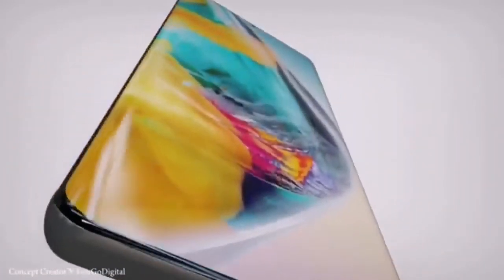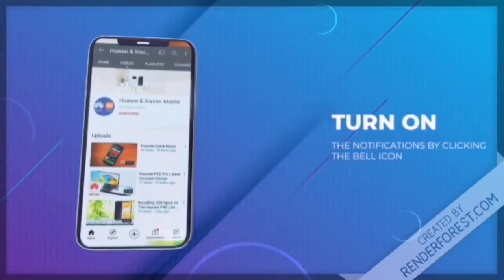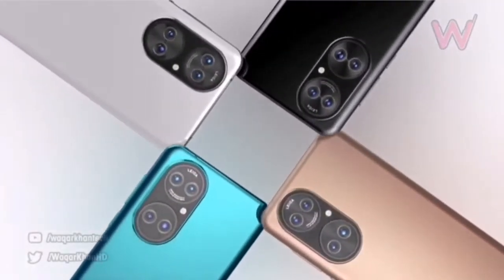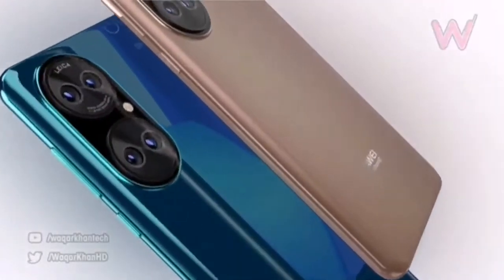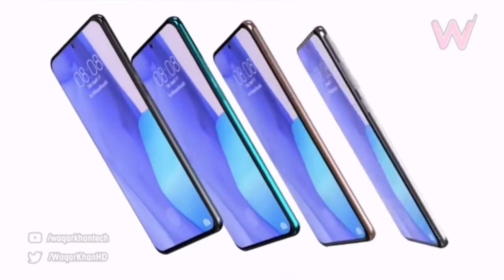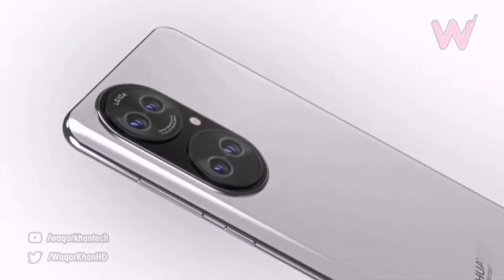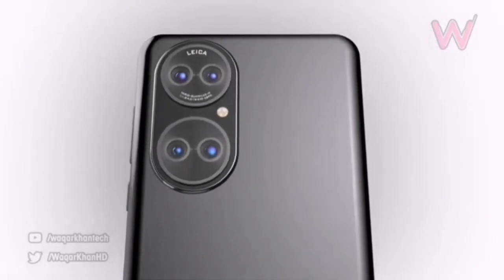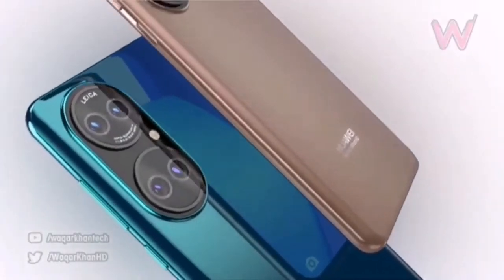Huawei P50 Latest Design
To see my post since it's still not eligible for me to post on YouTube
And join my telegram group to know what I'm going to upload on the channel before by an hour.